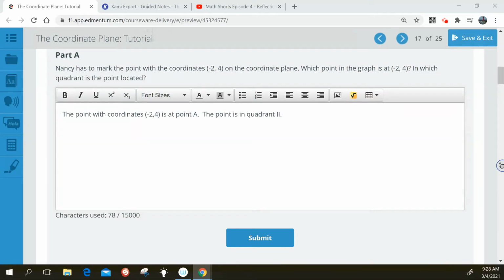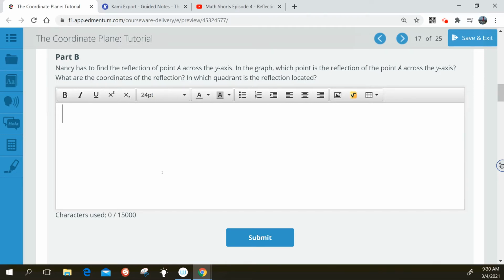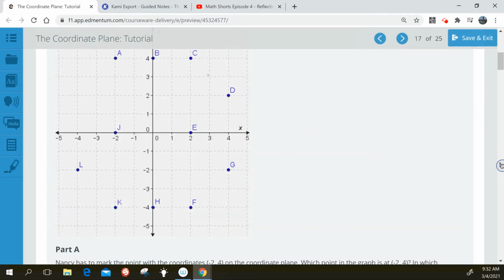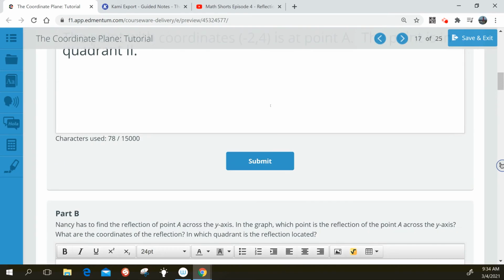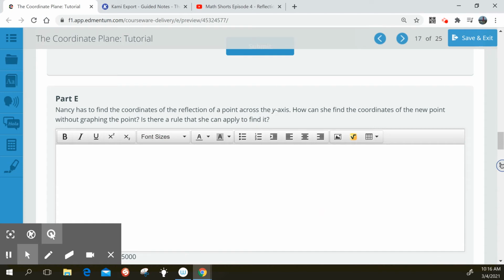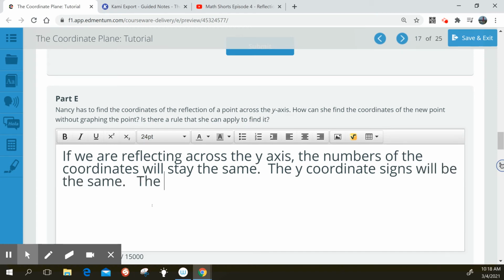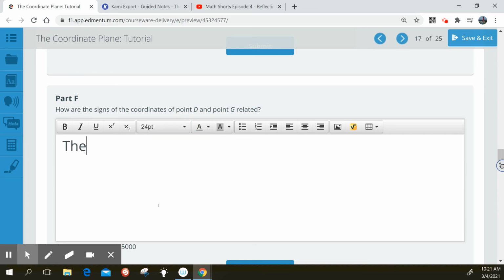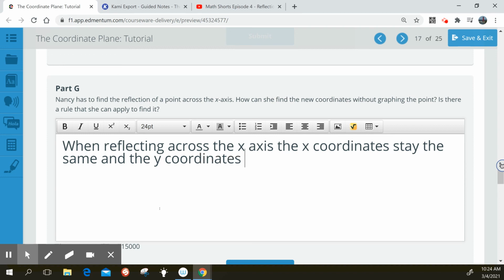The Coordinate Plane Slide 17